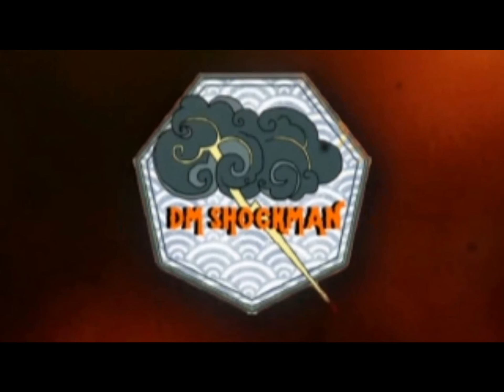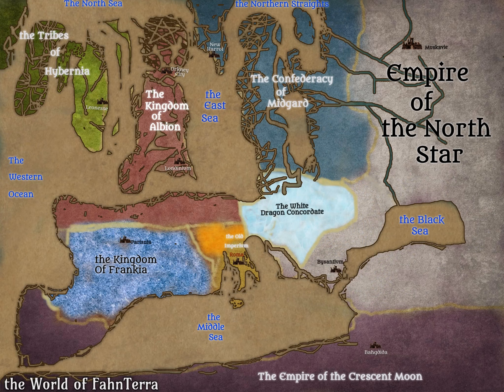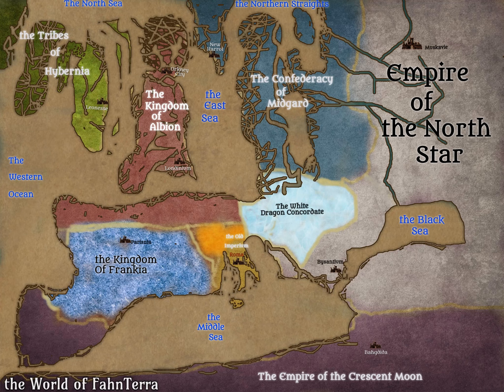ARTHURIAN DND...?[DO YOU WANT TO LEARN ABOUT IT] LET ME KNOW